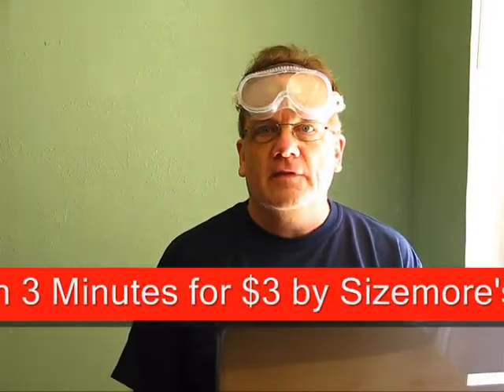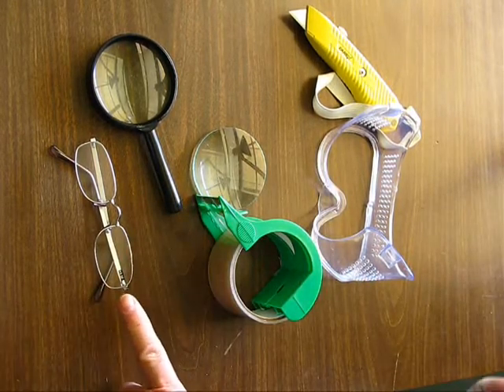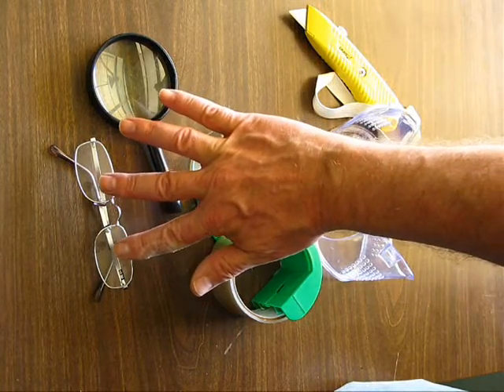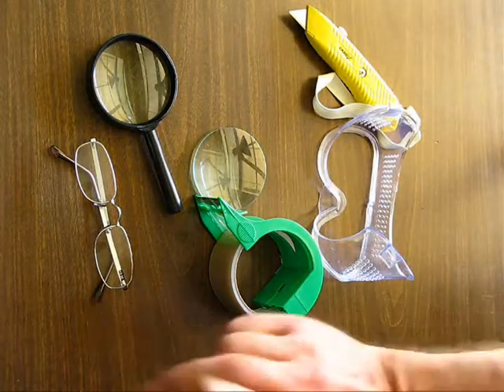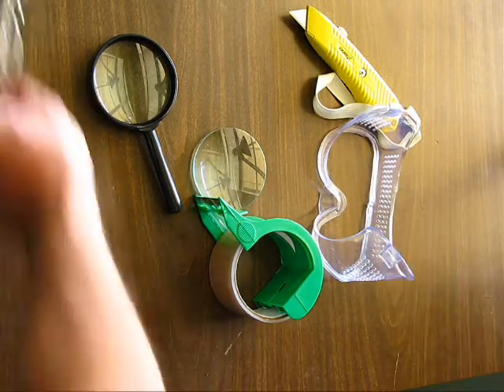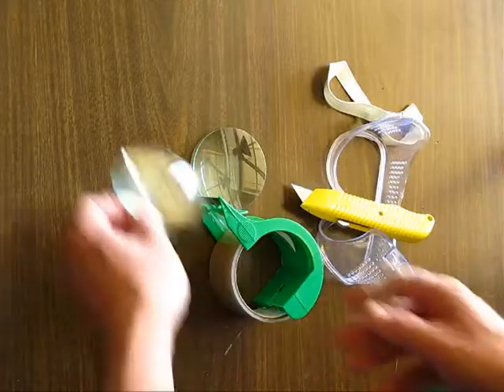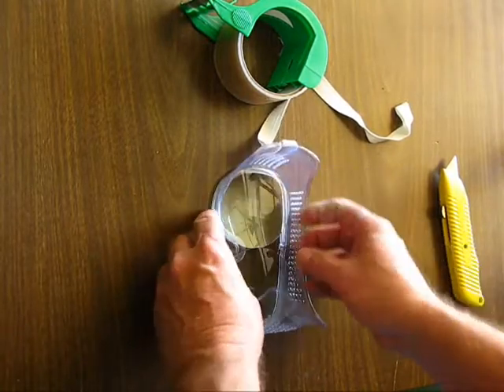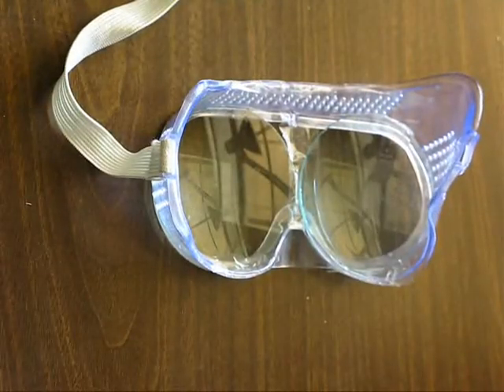3D Glasses, $3, 3 Minutes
Geeky, but they work.  It's the ViewMaster approach and, while good fun for a while, it hasn't taken over the world.  And, hey, I'm a physics professor.  These glasses may be geeky, but with a little fun thrown in they help people understand how things work.